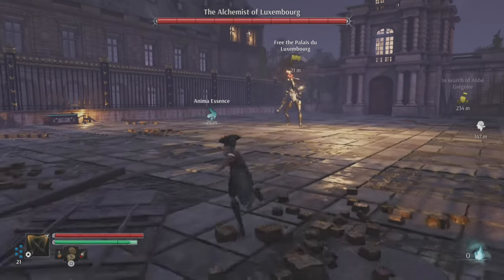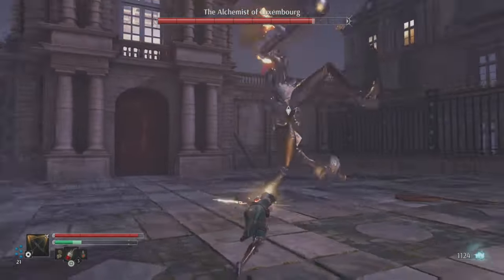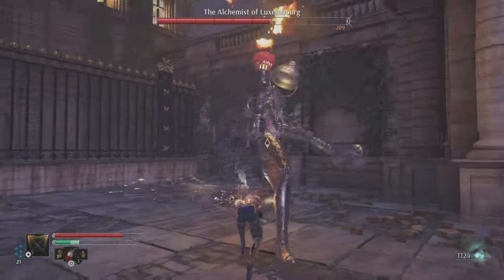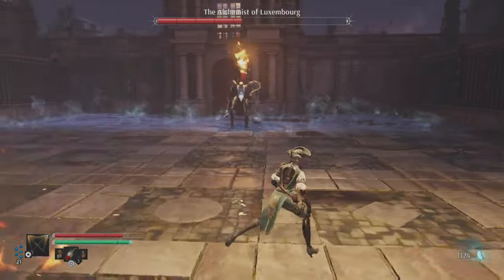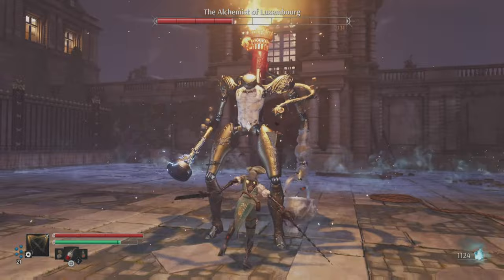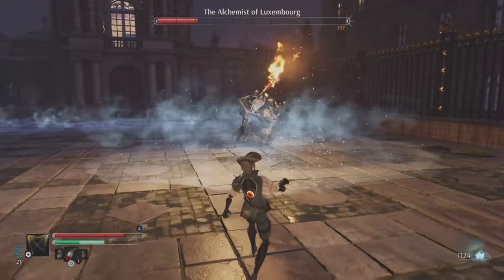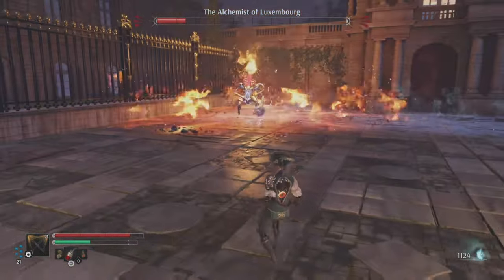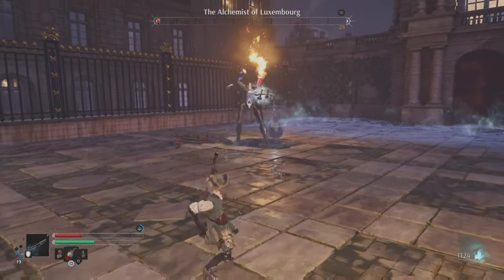How to Beat The Alchemist of Luxembourg - Steelrising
Here is how to beat the Alchemist of Luxembourg

Steelrising
Steelrising Gameplay
Steelrising Pc
Steelrising Ps5
Steelrising Game